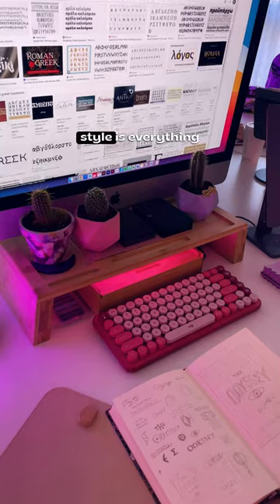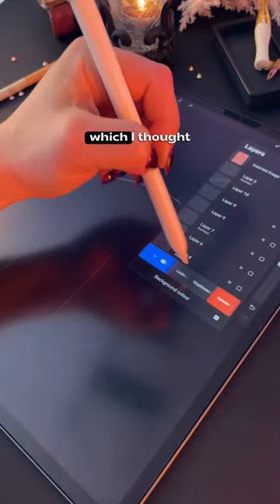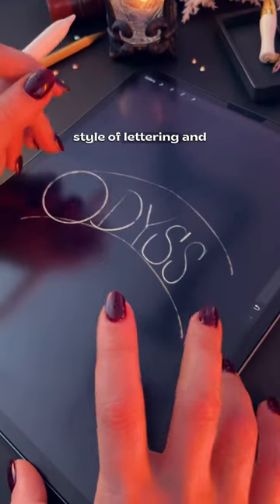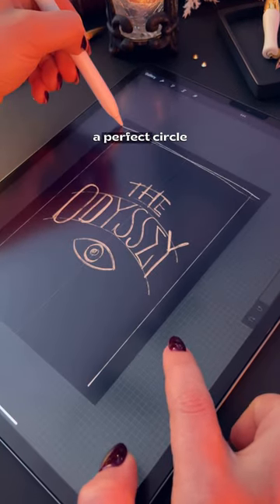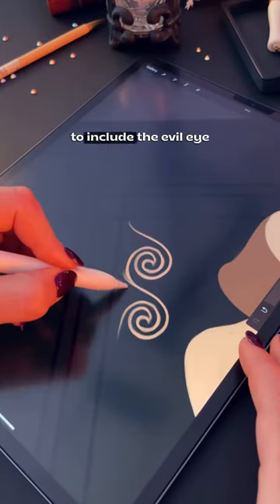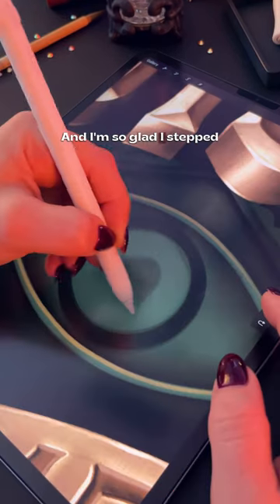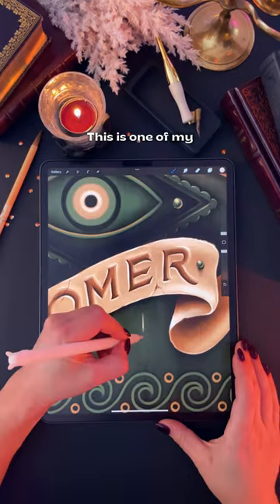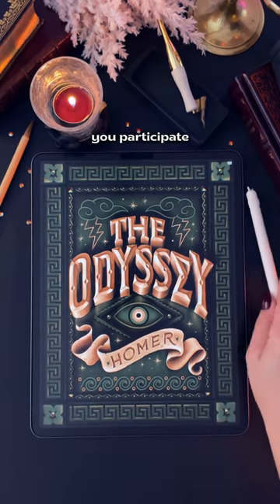13. GEOMETRIC 🏛️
Lettering Style Challenge prompt 13 is “Geometric” and I’m drawing the book cover of The Odyssey by Homer (8th century BC). 🏛️

I wish I could tag Homer in this post 🤣 Do you think he would have liked this book cover?

Follow me this October as I recreate 31 famous book covers with my own spin on them.

Tomorrow’s book is a French novel published in 1909, which has also been adapted into a musical.
Author initials: G.L.

C O A C H I N G   P R O G R A M S

P R O C R E A T E   C O U R S E S